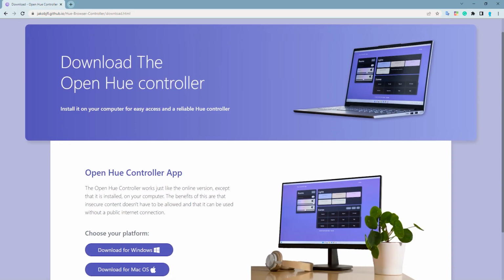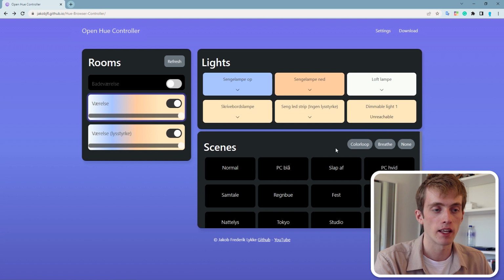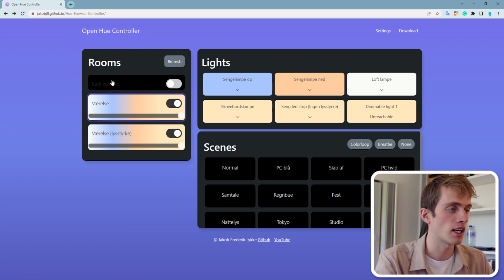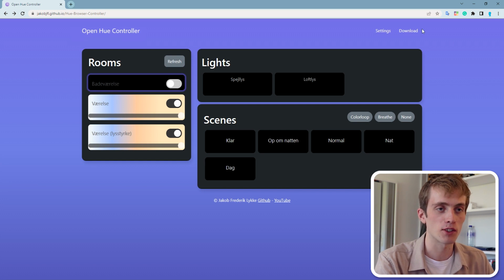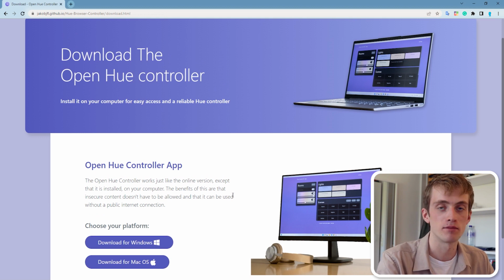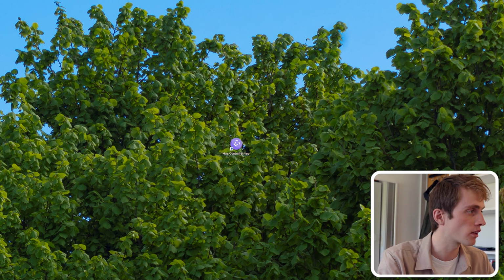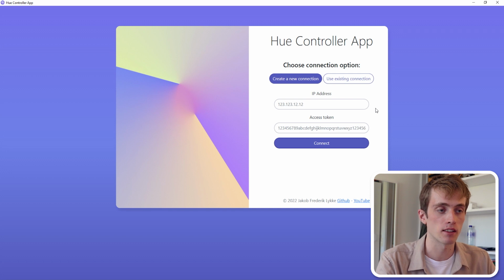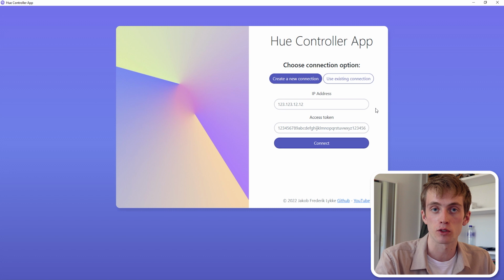Big update for the Hue Controller!!!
The Philips Hue Controller can now be downloaded to your computer and new features are added.